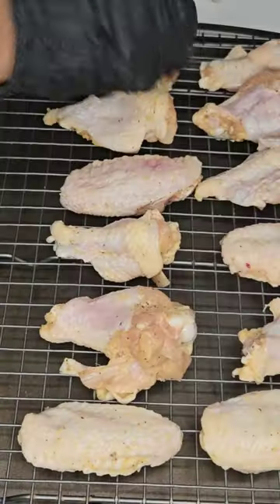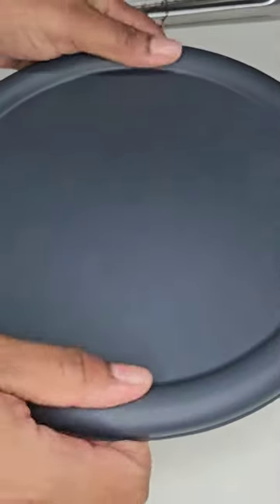Crispy Oven Baked Wings: A DIY guide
This tasty crispy oven baked chicken wings recipe is super easy to make and is a perfect snack, lunch, dinner, or basketball tournament food.  These chicken wings are seasoned, baked, tossed in barbecue sauce, then baked again and broiled.